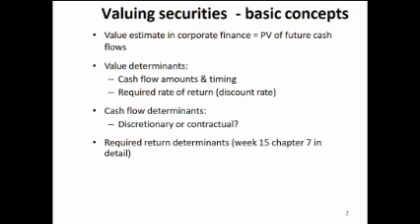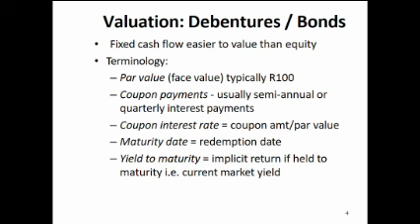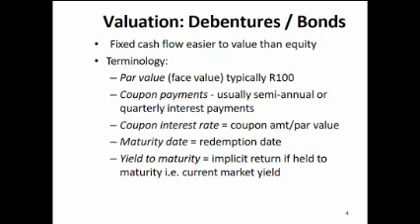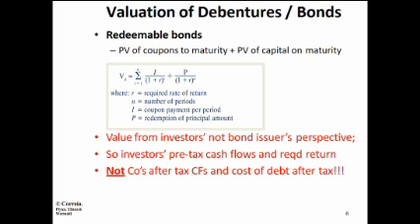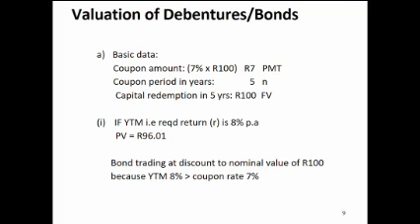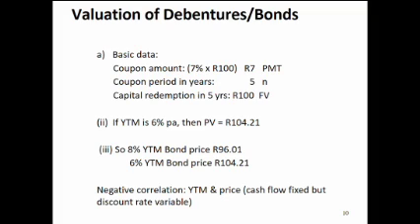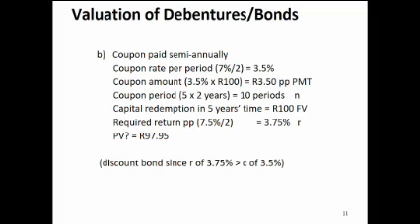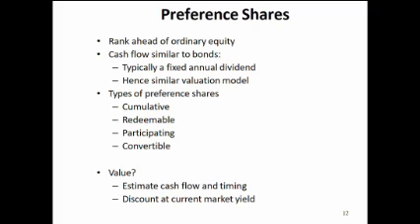Valuations Video One